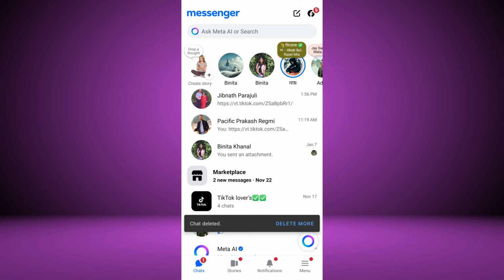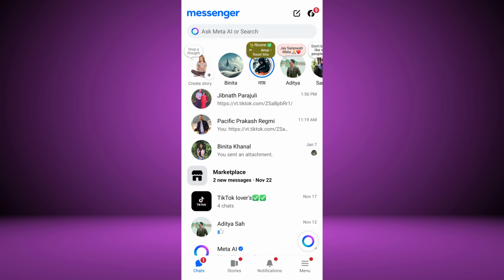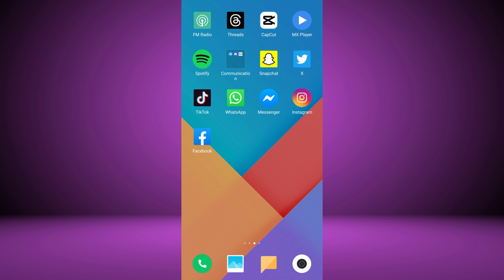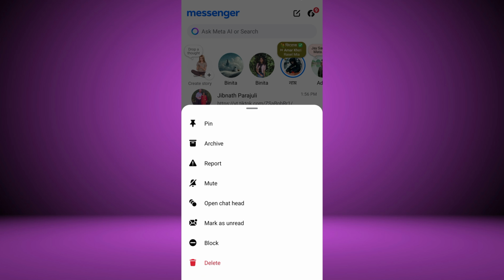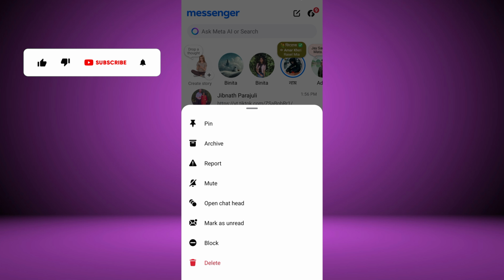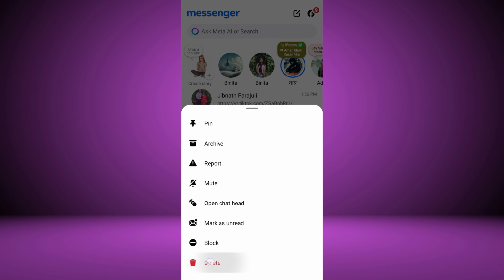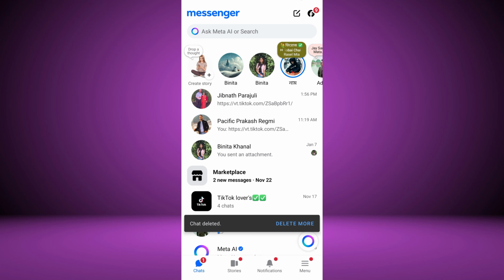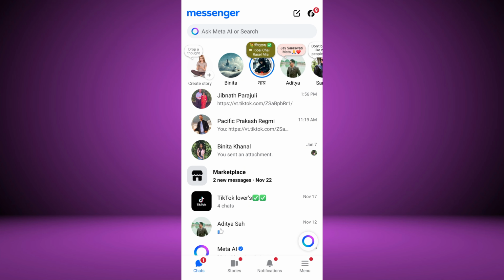How To Delete All Conversation In Messenger | Remove All FB Messages In One Click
Do you want to delete all conversations in Messenger? You can remove all Facebook messages in one click with just a few simple steps.

Deleting all conversations means permanently removing every single chat thread from your Messenger inbox.

When you do this, your "Chats" tab becomes completely empty. You will lose the entire history of text messages, photos, videos, and voice notes shared in those chats.

Removes the message permanently for you. It does not remove it for the other person.

Hides the chat from your inbox but keeps it safe in a separate folder. Deleting destroys it.

🔶STEPS🔶
To delete all chat conversations in Messenger,
1. Open the Messenger app on your mobile device.
2. Scroll and find the conversation you want to delete.
3. Press and hold the conversation on an Android. On iPhone, swipe left on the conversation.
4. A menu will open with different options; find and select Delete.
5. Tap Delete again to confirm.

Once confirmed, the conversation will be permanently removed from your chat list, and your Messenger inbox will be completely empty.

This Video Includes:
○remove all facebook messages at once
○delete all message from messenger
○erase all messages in messenger